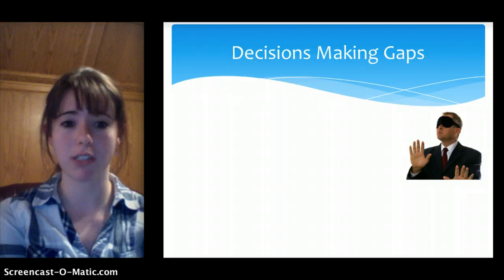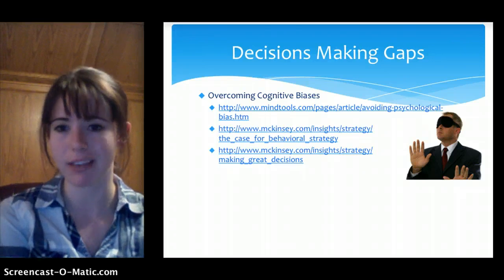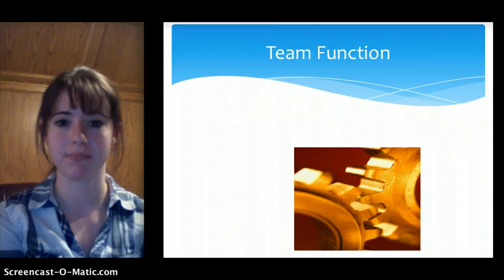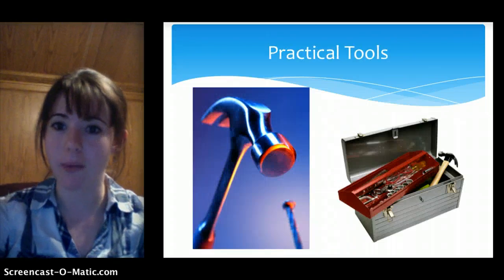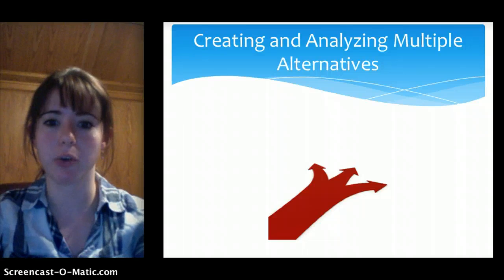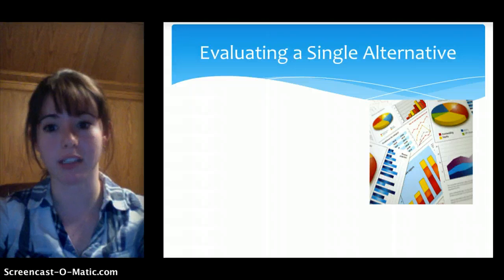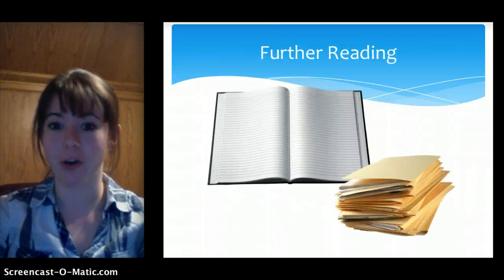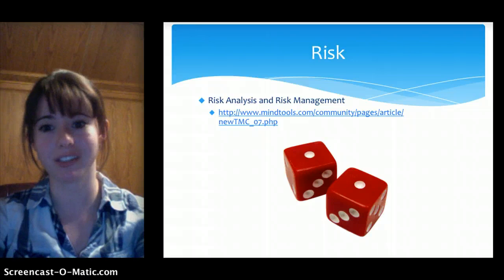504DMF Further Reading and Resources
Part 5 of our group project